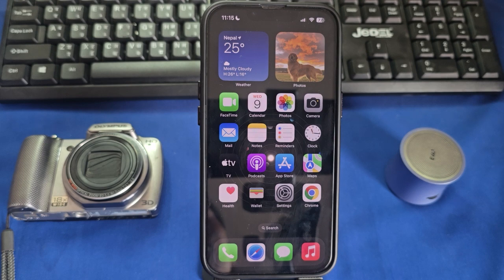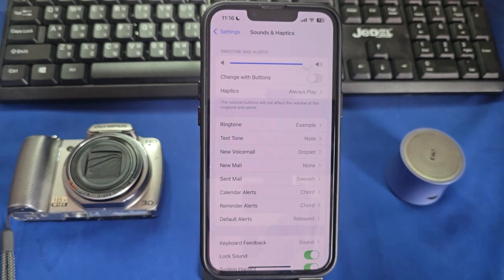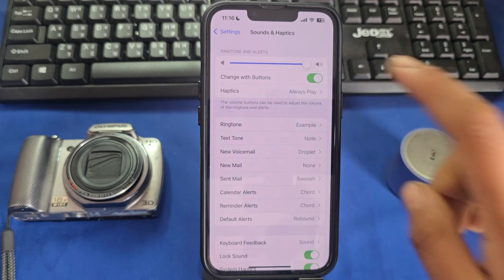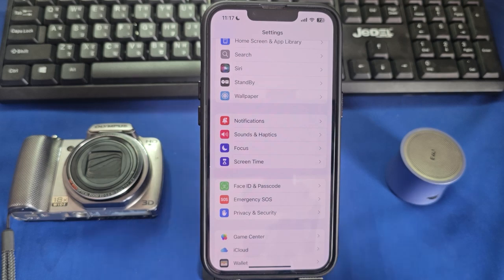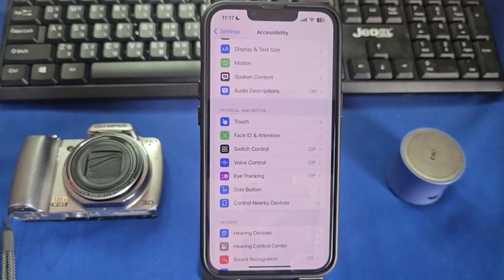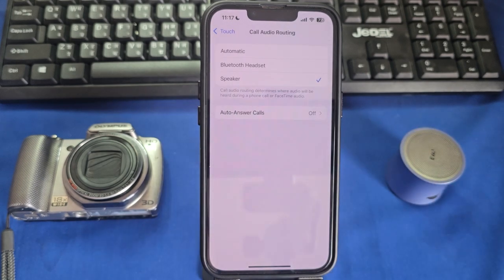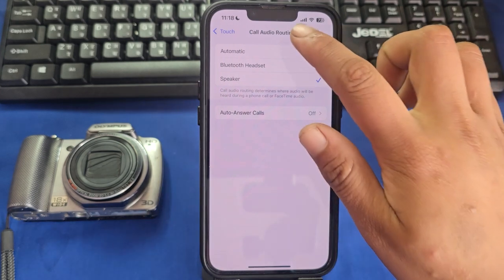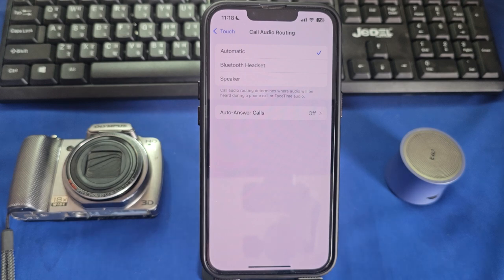(2025) How to Fix Low Call Volume On iPhone!!